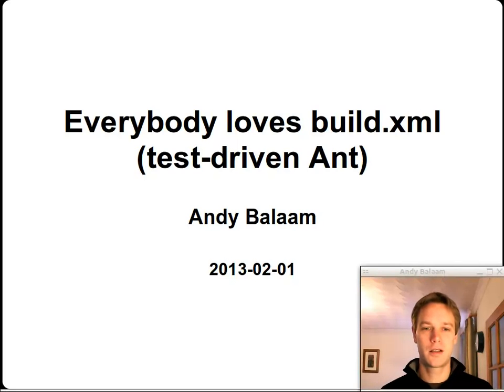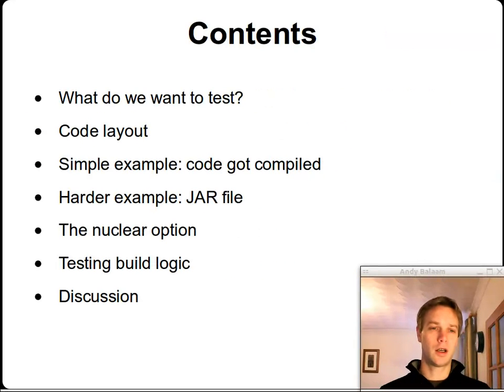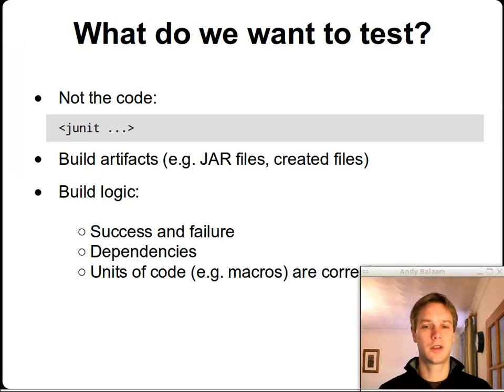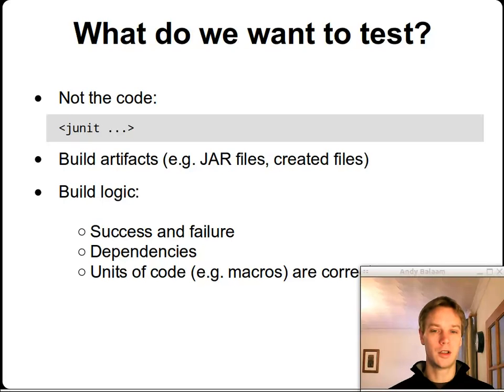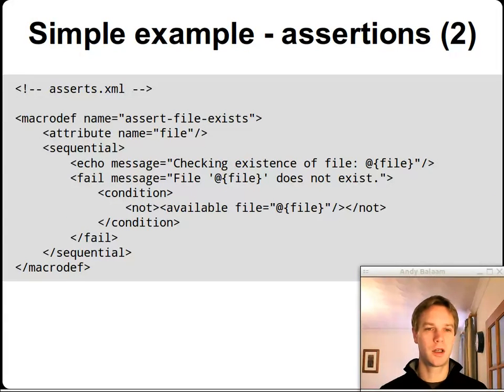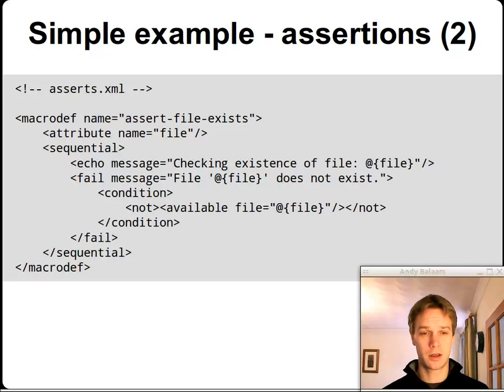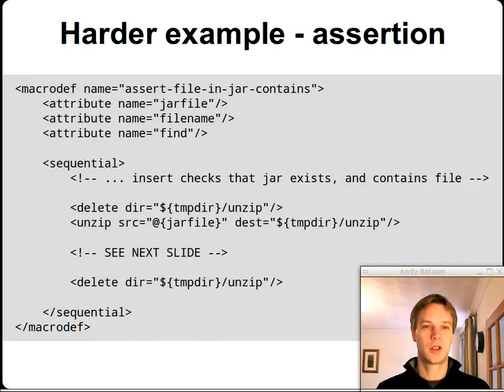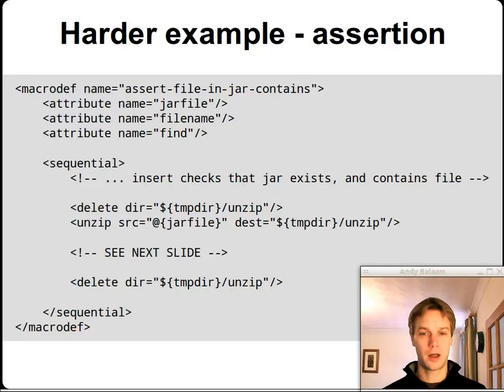Everybody loves build.xml (test-driven Ant)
It is possible to test your Ant build files, freeing you from the fear of flakey, untested code.  Andy Balaam shows you how.